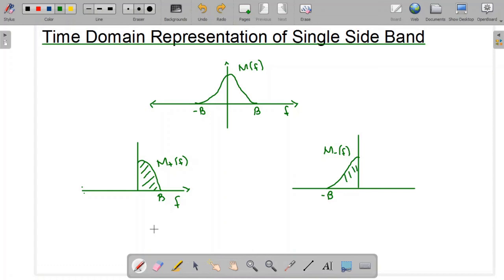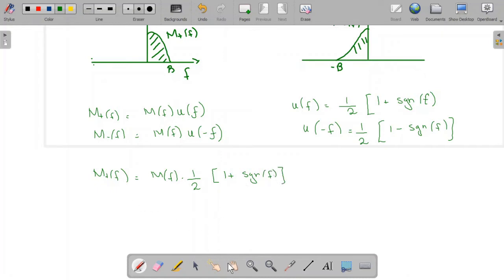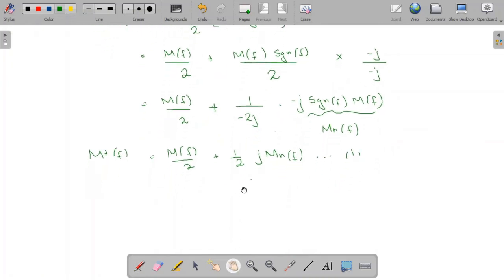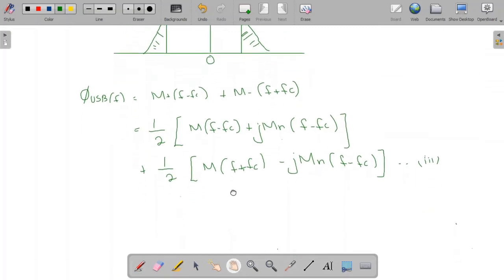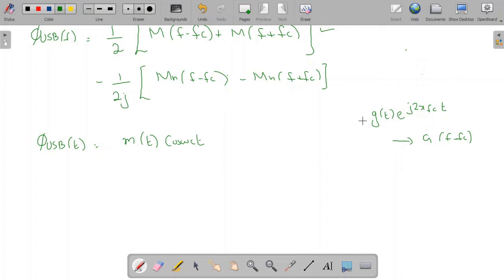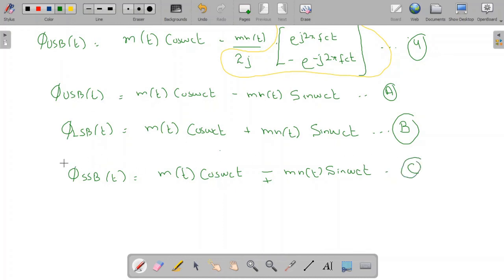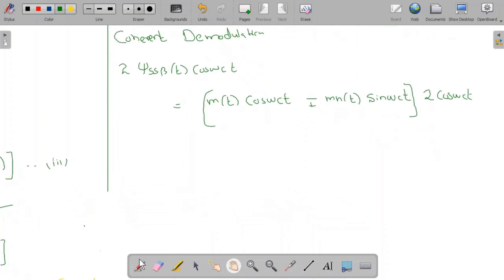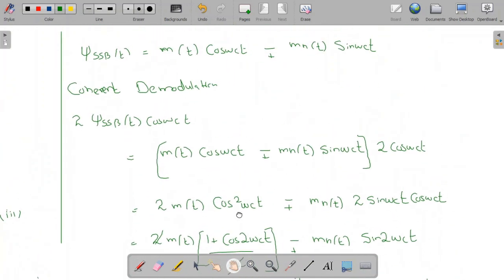Time Domain Representation of Single Side Band (SSB)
In this lecture, we will discuss time domain representation of single side band